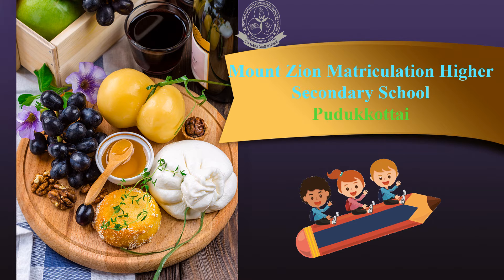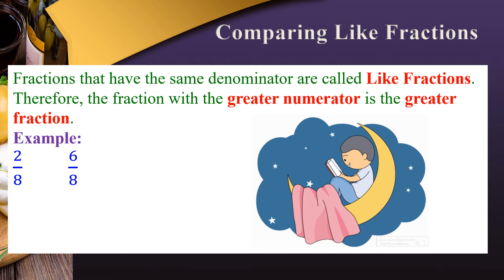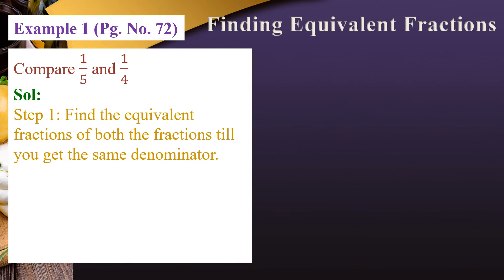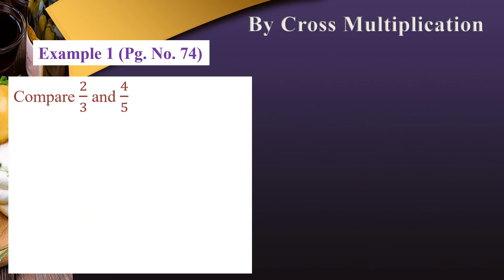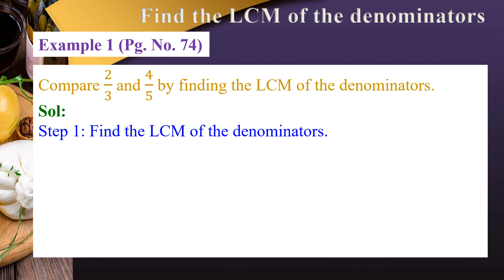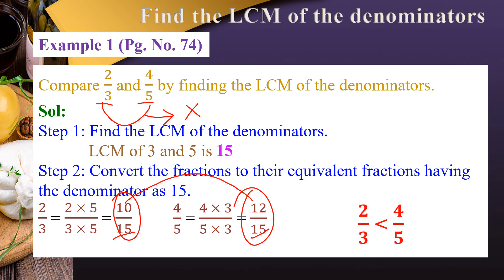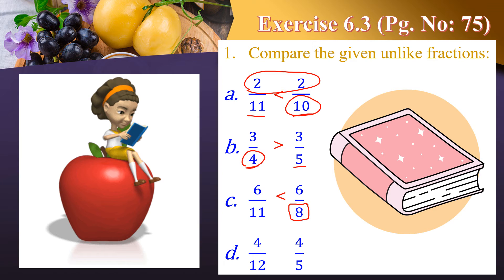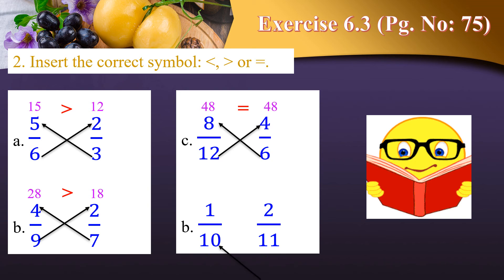Class 5 Math Ex 6.3 Comparing Fractions